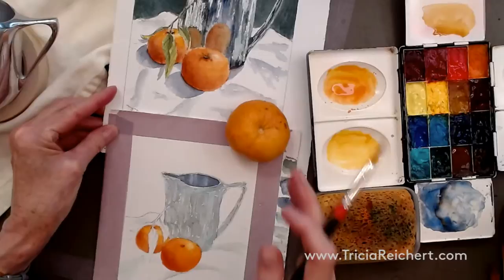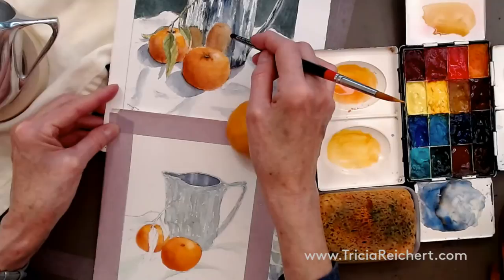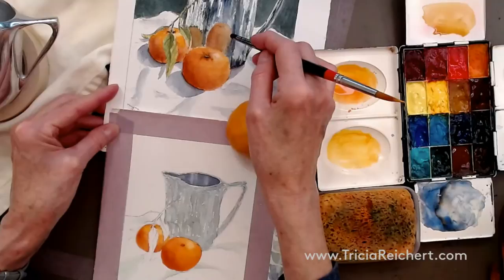How to Paint Silver Watercolor Skills Class Trailer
This watercolor class video will teach you, step by step, how to paint this sill life subject. Included are close up views of how to mix all of the colors needed, how to save the white areas, how to paint the background, how to make silver look reflective. Also how to reflect objects into the silver jug correctly.. The drawing is included with the video. Many different watercolor painting techniques are demonstrated in this subject.
This is a n Intermediate level watercolor class. The full video can be found at Tricia.yondo.com